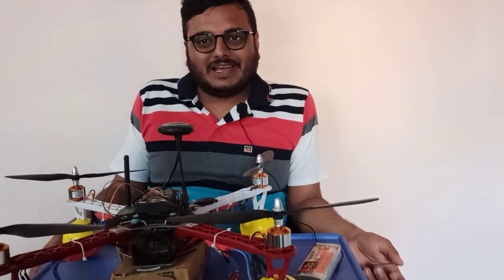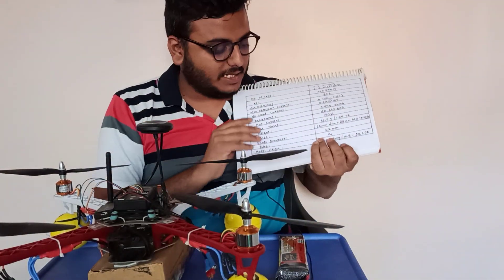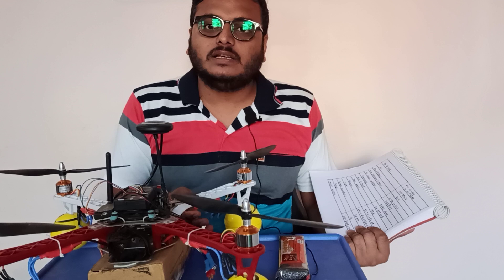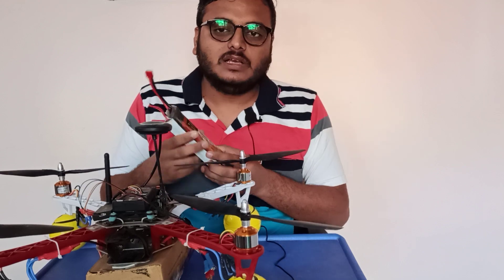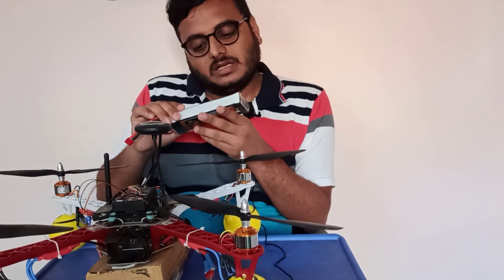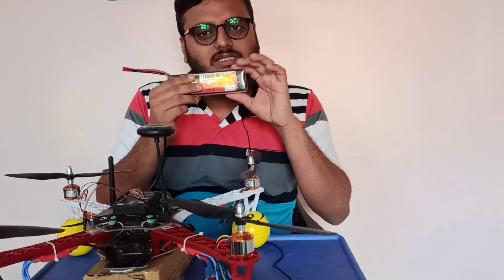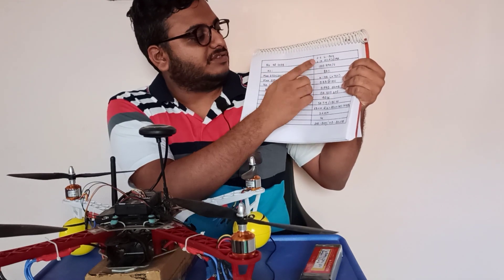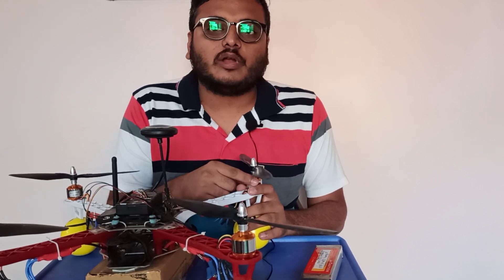How to choose battery, ESC and Motor to Drone | weight Vs Motor lift capacity of drone | quadcopter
this video expalin about how to select motor, battery and ESC for drone.